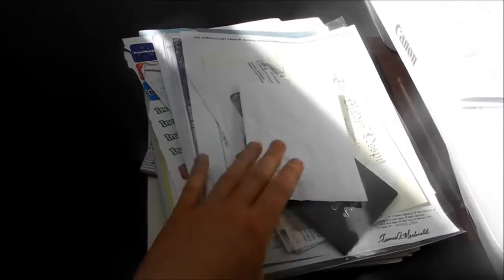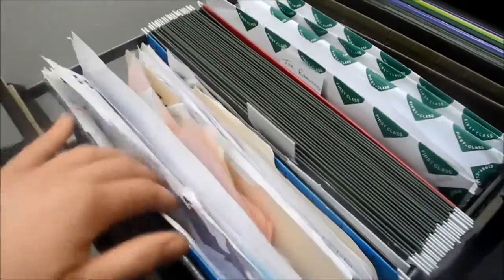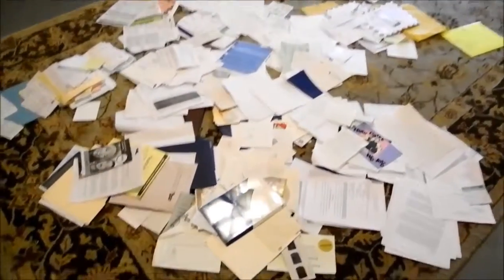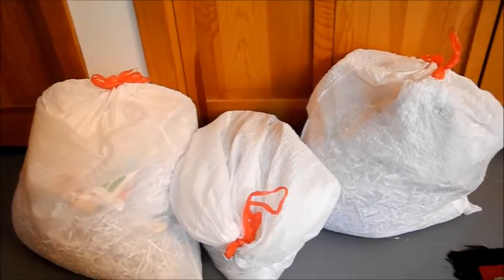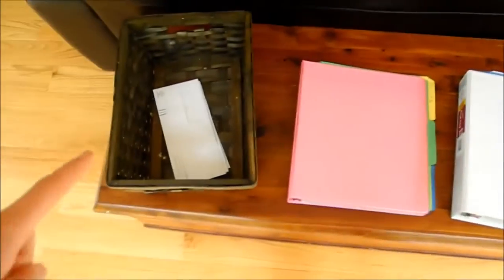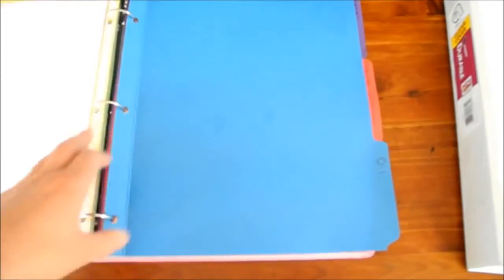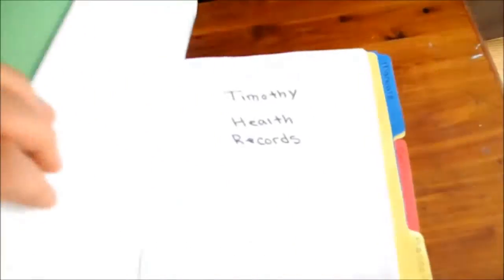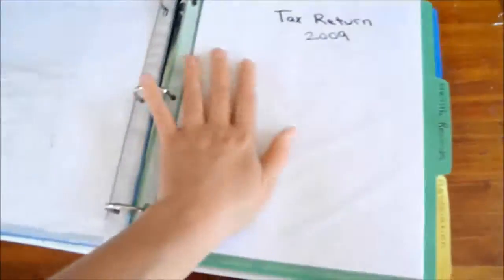KonMari Method: Paper